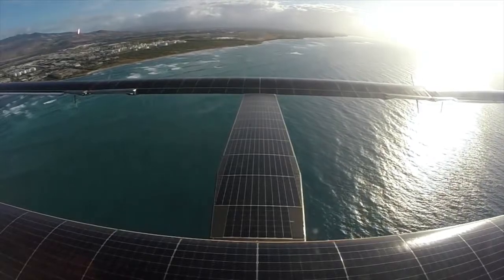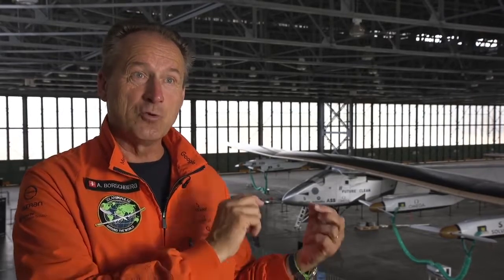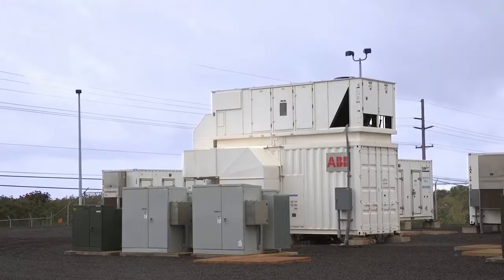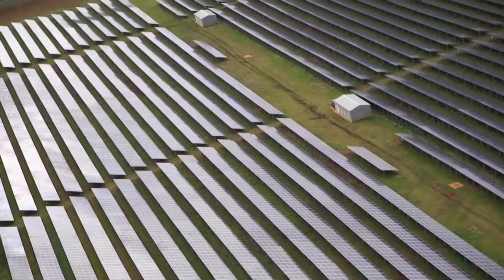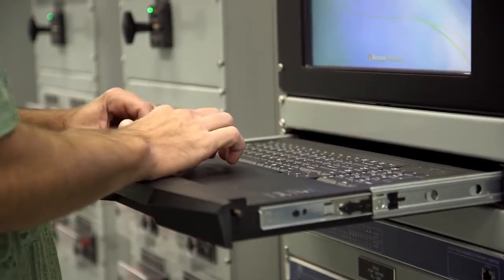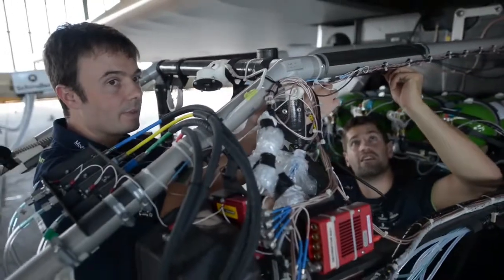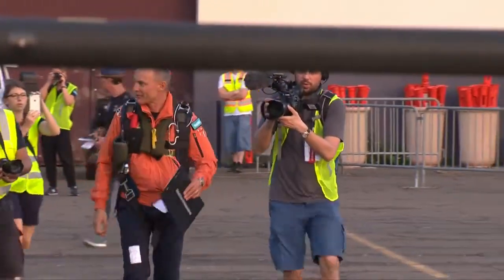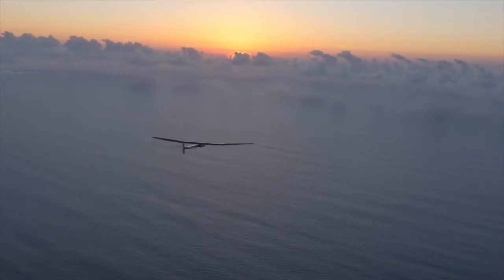ABB and Solar Impulse show that a clean energy future is achievable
As Hawaii embarks on the complex transition from a fossil-fueled past to a clean energy future, Solar Impulse and ABB are proving that renewables are a reliable power source.